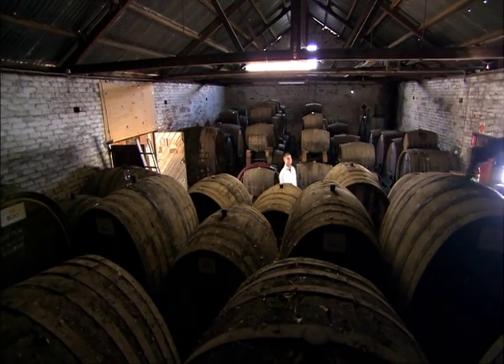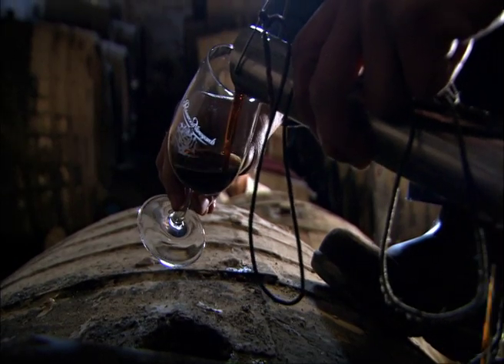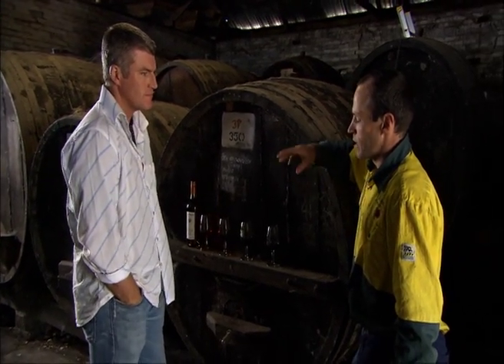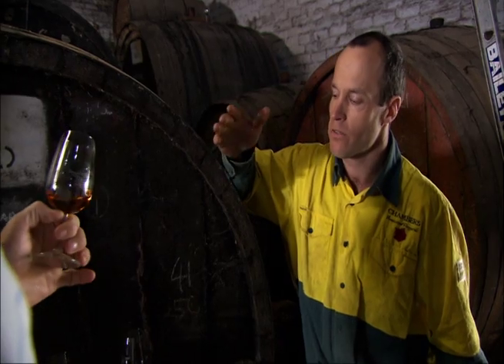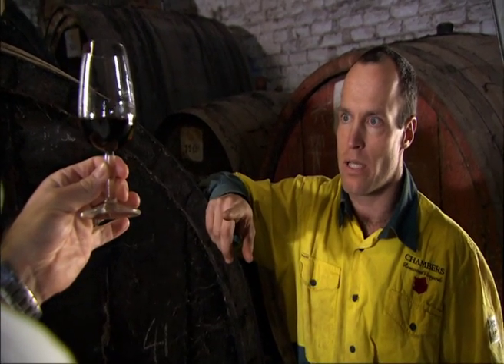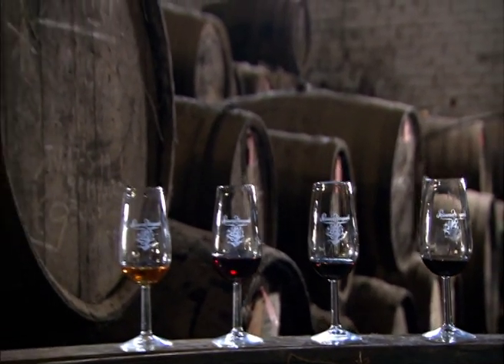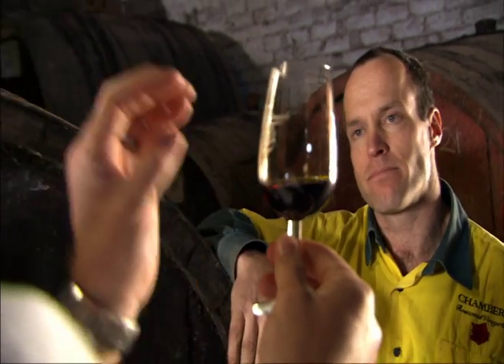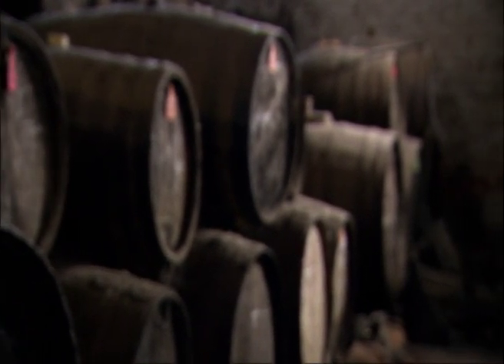Stuart MacGill wines about Chambers Rosewood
Australians used to seriously get into fortifieds in a big way...  nowadays the people that love them are still as fanatical, there's just less of us.  Rutherglen is the centre of the universe as far as world class Australian fortifieds are concerned, and while many winemakers in the region are desperately seeking alternative varietal revenue streams, there's a few that remain committed to their art.
Stephen Chambers is definitely leading the pack.  After you've watched him fly over the top of the barrels, spiderman-like, you will be in no doubt that he's immensely proud of Rutherglen's traditional styles and is keen to ensure they live on.